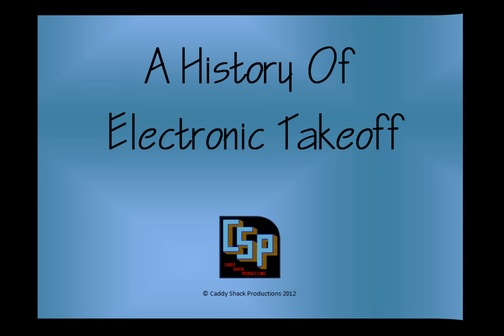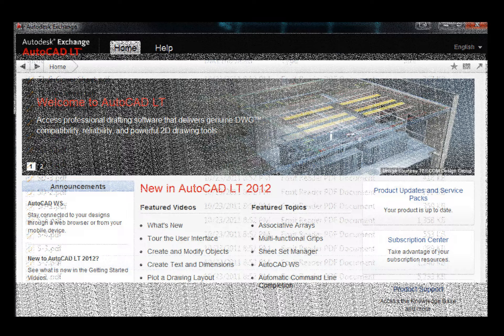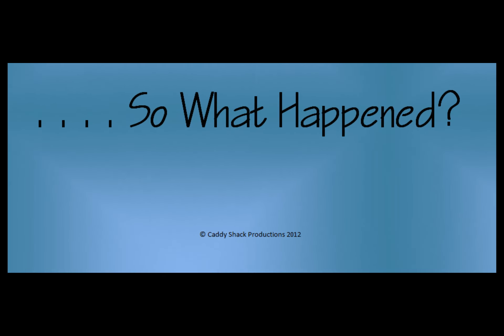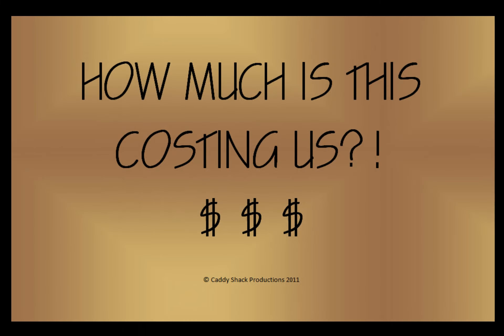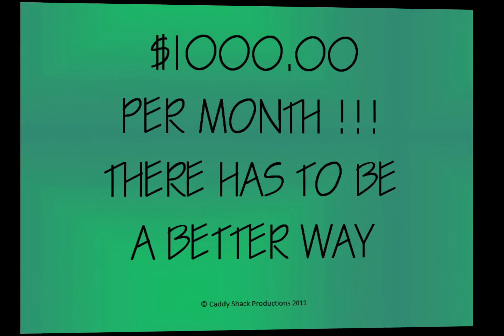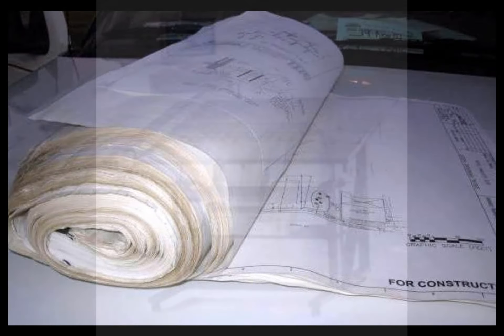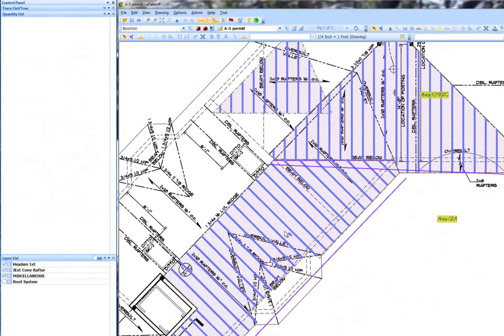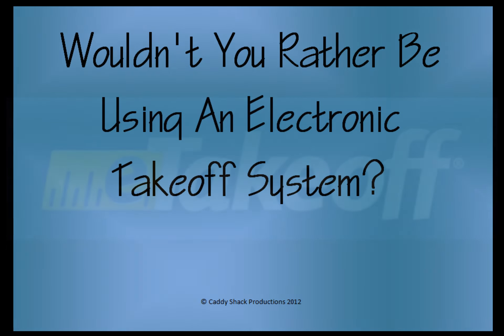History Of Electronic Takeoff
Electronic Takeoff History and benefits of electronic takeoff